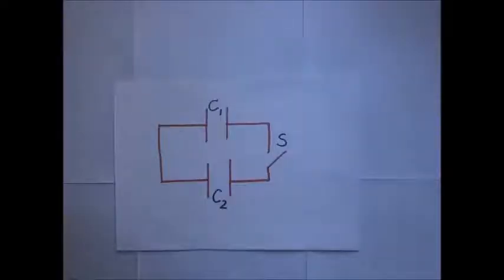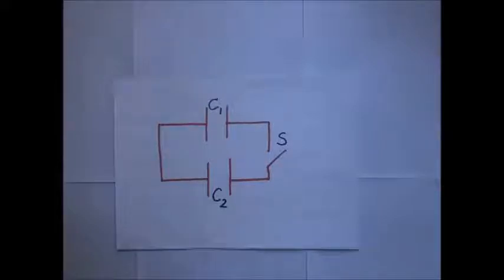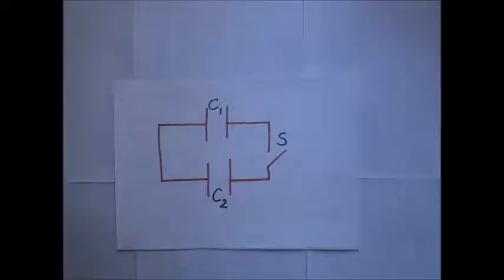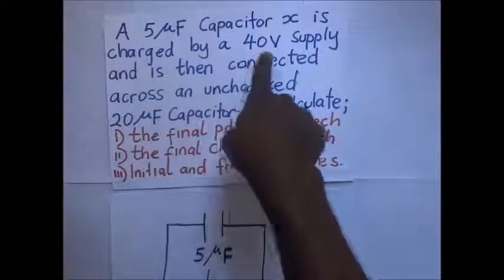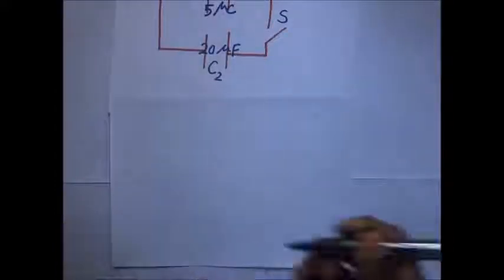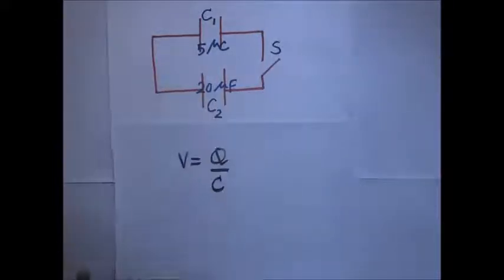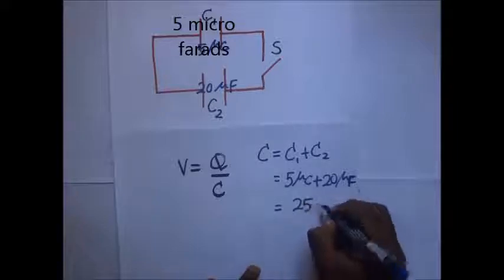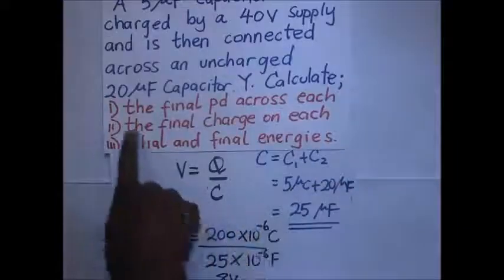Connecting charged and uncharged capacitors | A-Level Physics Electrostatics | Kisembo Academy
Capacitors and capacitance - connecting charged and uncharged capacitors- worked examples - Kisembo

Capacitor conection | connecting charged and uncharged capacitors- worked examples - Kisembo Academy
Consider two identical capacitors of capacitance C. One is uncharged, one charged with a voltage V. The voltage in the charged capacitor is related to the stored energy by E=1/2*C^2. The stored charge is related to the voltage by V=Q/C. We connect the charge capacitor in parallel to the uncharged one
solved problems on how we join two capacitors and how we get its parameters using worked examples. We demonstrate how a charged capacitor will respond when connected to an uncharged capacitor and how we deal with such calculations